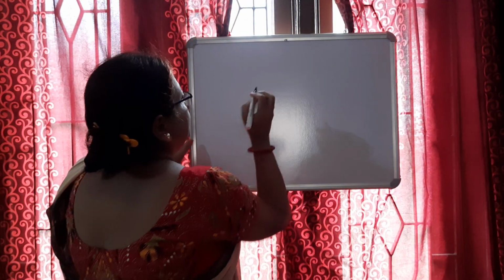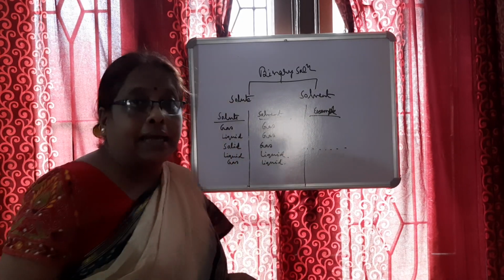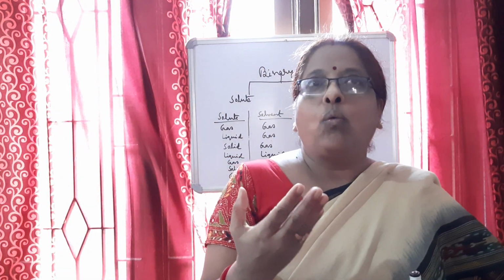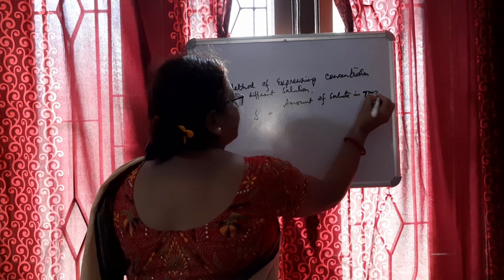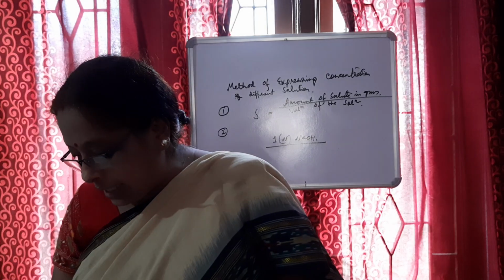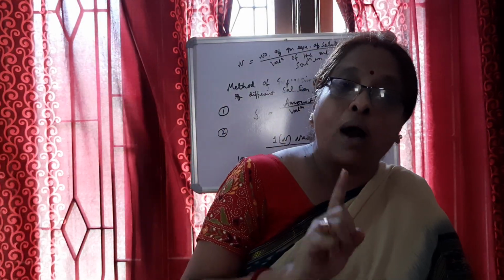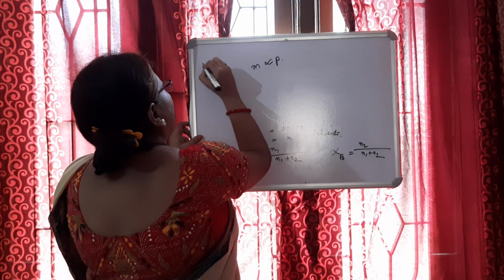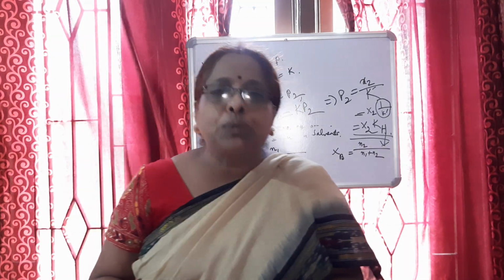Solvent and Solution || Chemistry || HS 2 Science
This video lecture is prepared by Mrs. Sukanya Choudhury, Associate Professor and Head, Department of Chemistry. S. S. College, Hailakandi